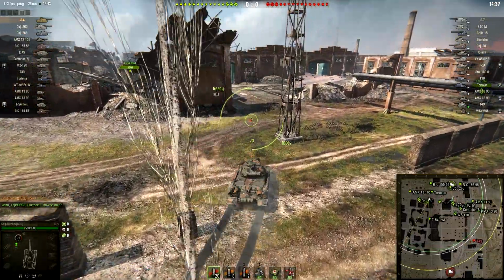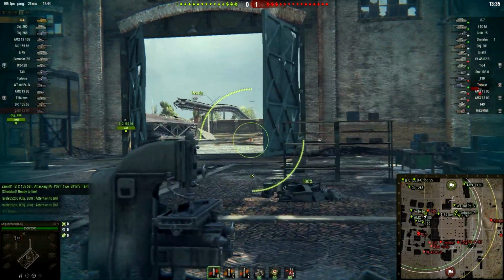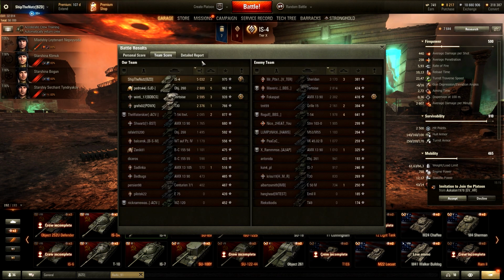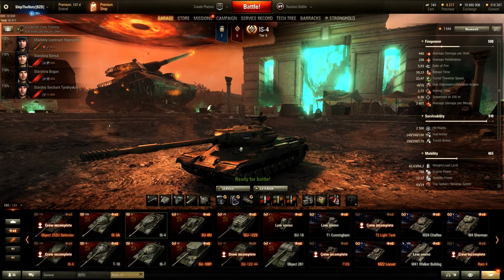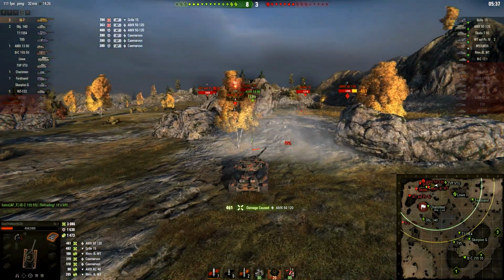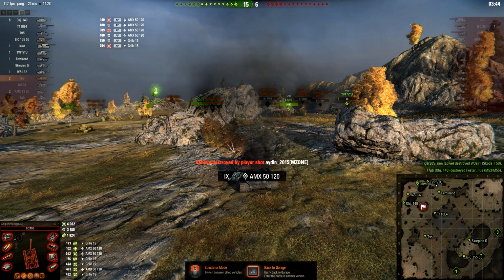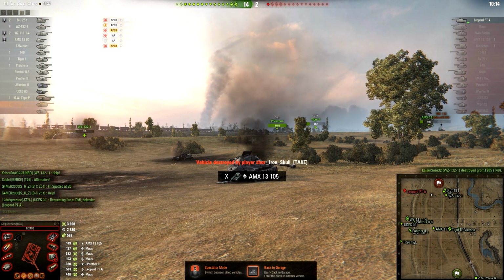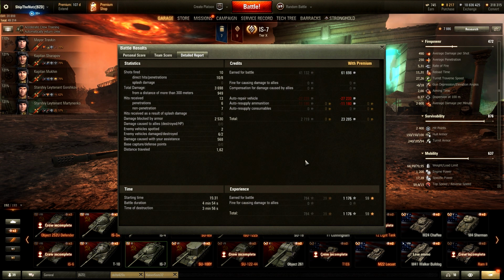► IS-7 vs IS-4, Which is The Best? - World of Tanks IS-4 & IS-7 Gameplay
World of Tanks IS-4 Gameplay Review. World of Tanks IS-7 Gameplay Review. World of Tanks Tier 10 Soviet Russian Heavy Tanks. World of Tanks IS-4 vs IS-7, Best Soviet Heavy?

Today I am going to answer to one question that a lot of you still keep asking from me - "Which tank is better, is it IS-4 or IS-7?" In my opinion, answer to that question is pretty easy and obvious. :)

►Tanks in action:
- USSR/Soviet Russia IS-4, Tier 10 Heavy Tank
- USSR/Soviet Russia IS-7, Tier 10 Heavy Tank